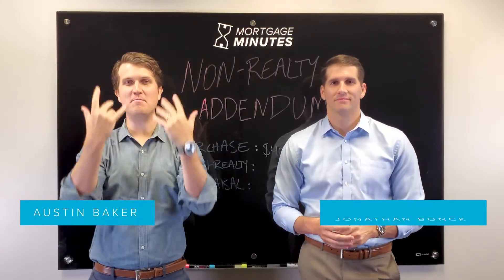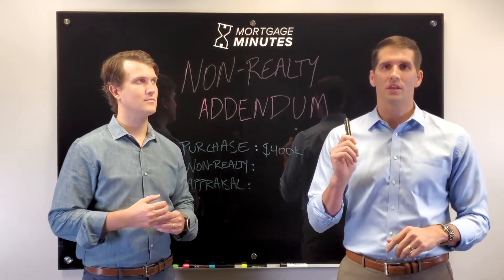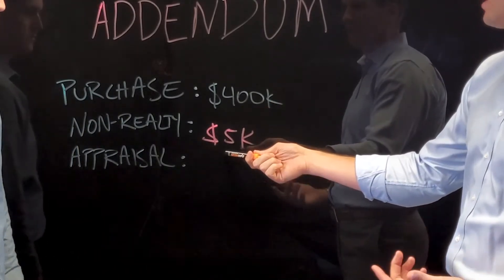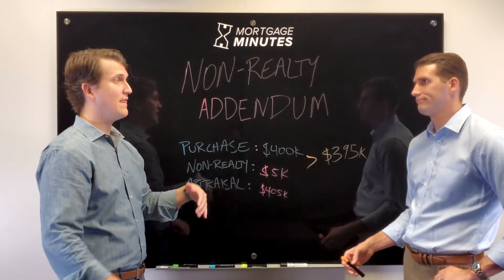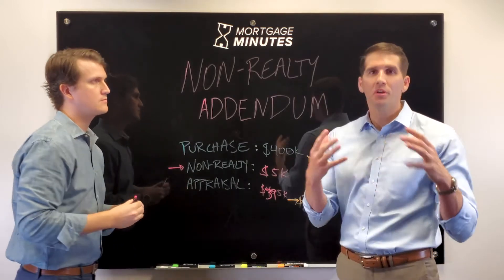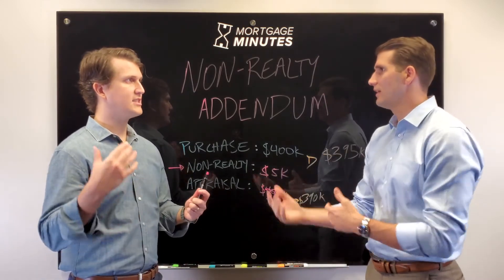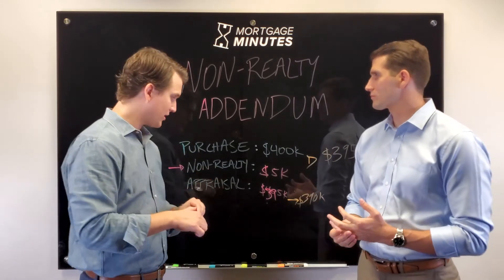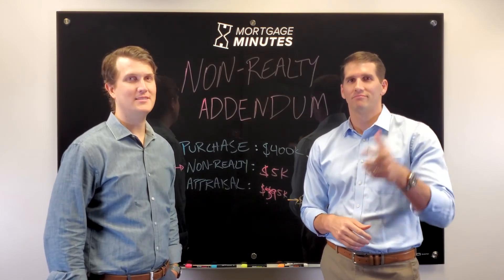Mortgage Minutes - "What Is A Non-Realty Addendum?!"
Many times in a purchase transaction the buyer and seller may agree to include furniture, art, and etc in the sale of the home. The tool to do this through is what the real estate industry calls the Non-Realty Addendum. But how does this affect the loan process? How should a non-realty addendum be used when getting a mortgage? Watch our next video and find out!